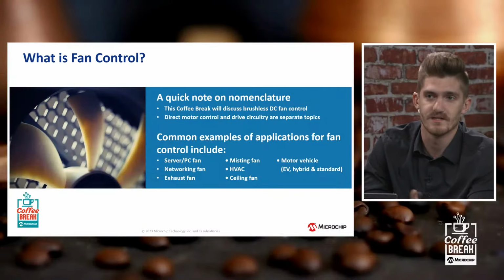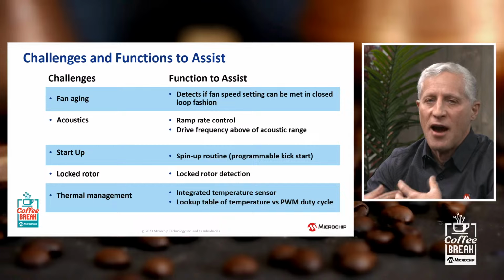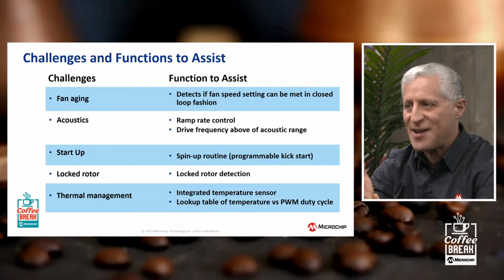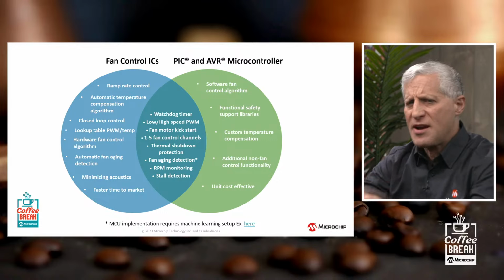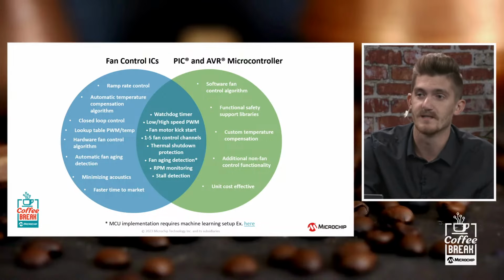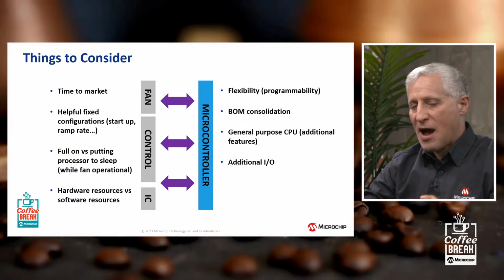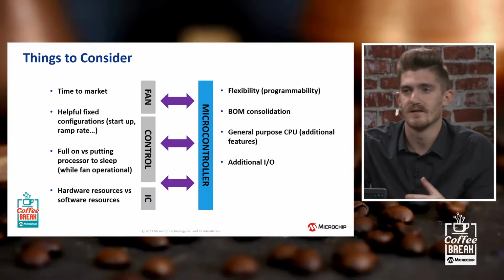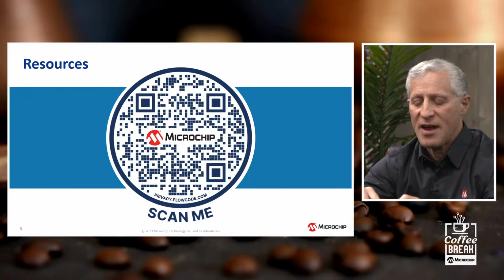Coffee Break | S11E2 | Strategies for Making Fan Control a Breeze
Learn the different fan control features, challenges and things to consider when creating your fan controller solution. Both state machine ICs and uC solutions are discussed.